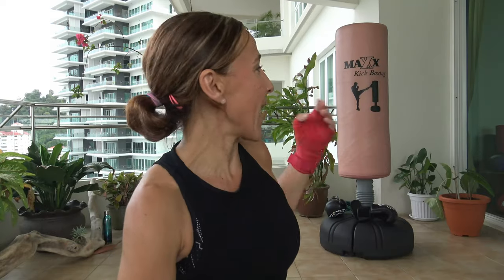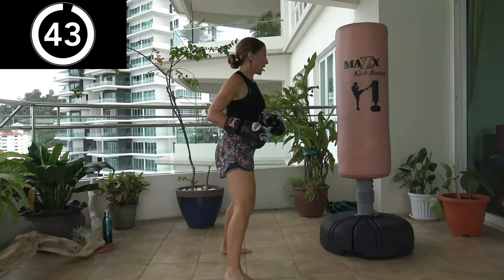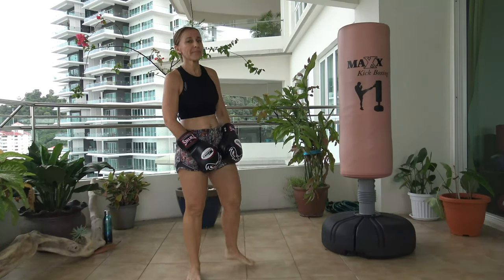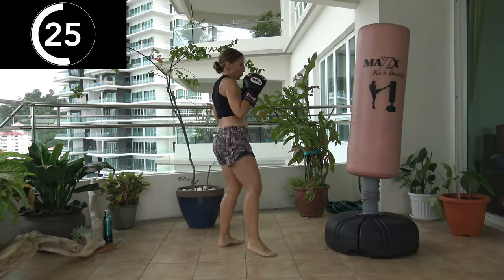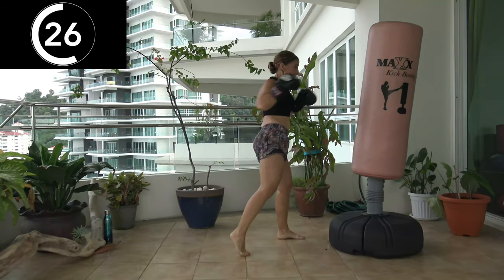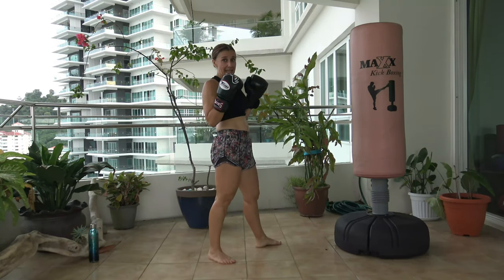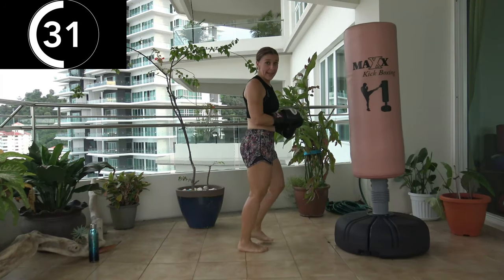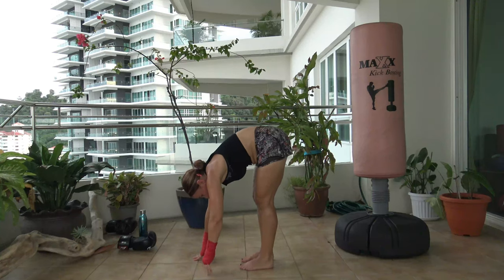No Repeat Drills on the Punching Bag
This No Repeat Drills on the Punching Bag Workout is a great routine to challenge your entire body.  It's fun, effective and intense.

There are 4 rounds in this workout:
Round 1: Alternating punches or kicks
Round 2: 3-moves combos
Round 3: 45 second conditioning intervals
Round 4: 60 second conditioning intervals

This is the best home use free standing punching bag by Century Wavemaster XXL:

Hand wraps I use:

My favorite workout shorts by Venum:

I use 10 oz. boxing gloves by Fairtex:

My favorite sports bra brand by Under Armour:

Credits to my son, Diego Cano for the intro and ending music.